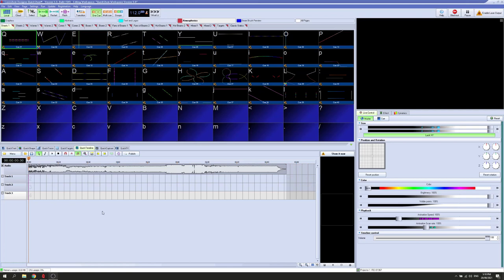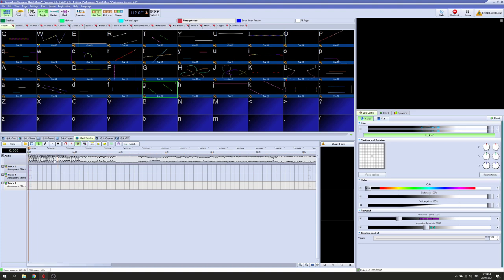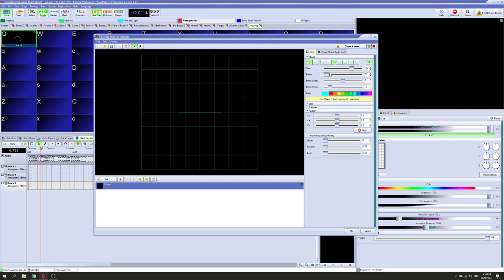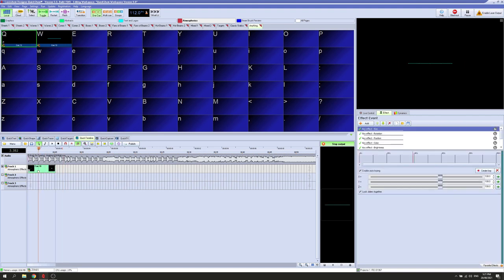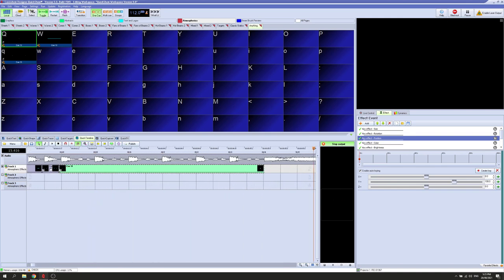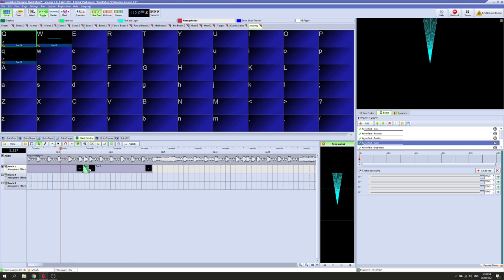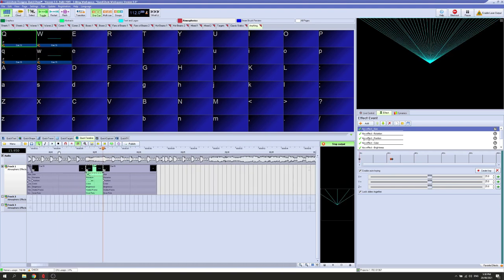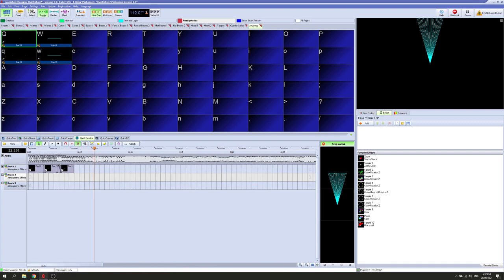Making a laser show in Quickshow - Timeline Tutorial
In this video, I cover synthesized images, event effects, how to sync cues with the timeline audio, and some other tips to help you with your show programming in Quickshow and Beyond.